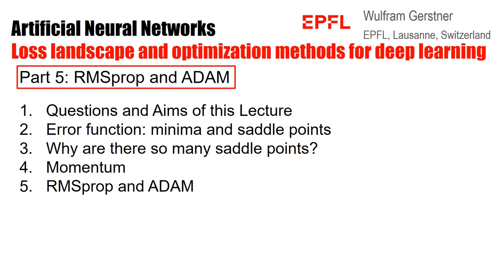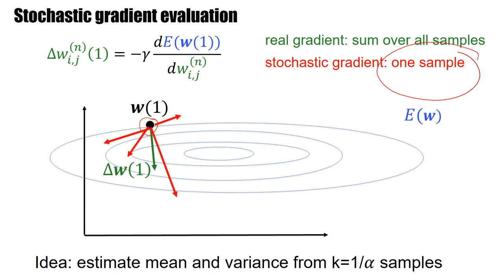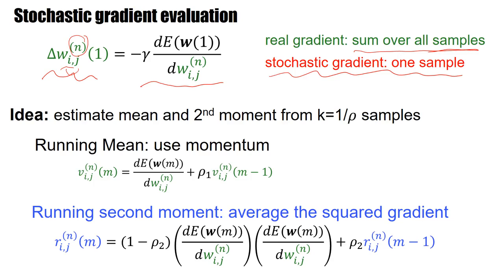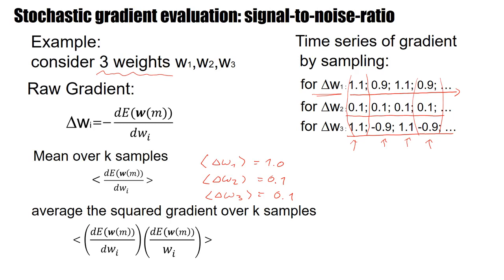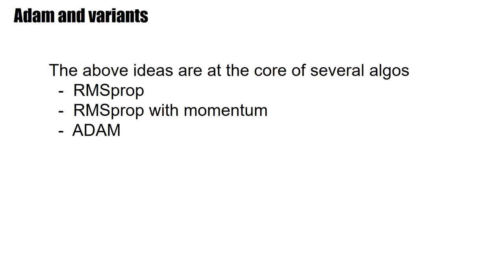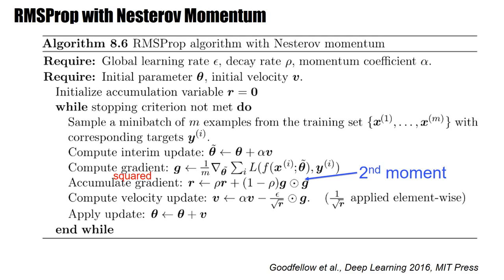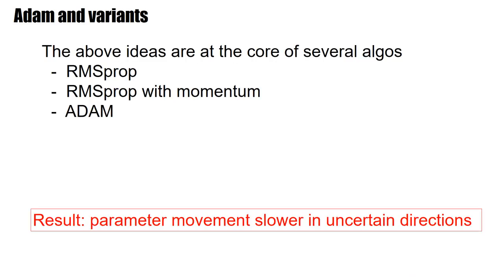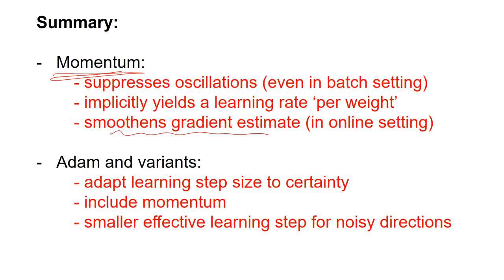DL3.5 - RMSprop and ADAM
RMSprop and ADAM - Deep Learning